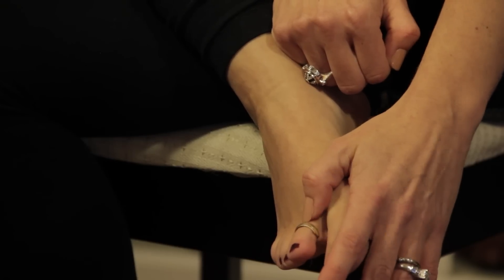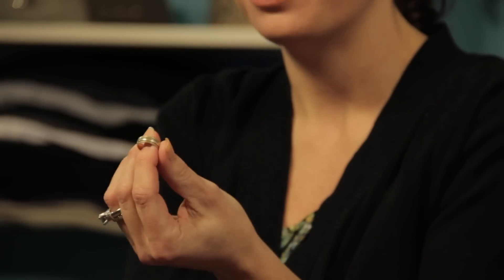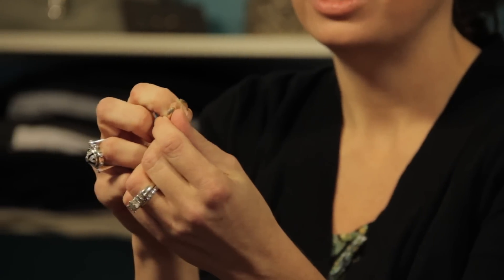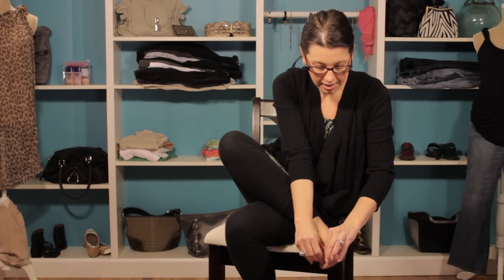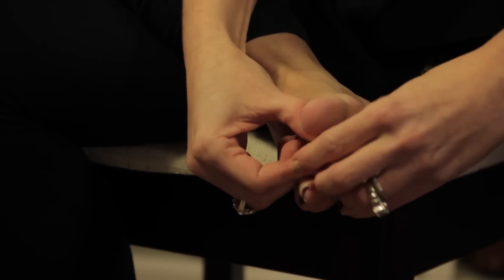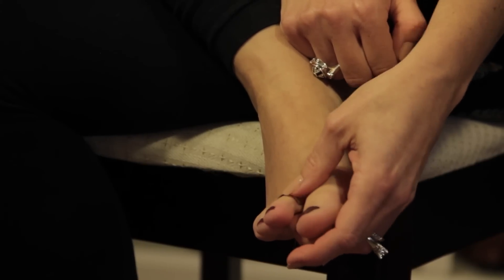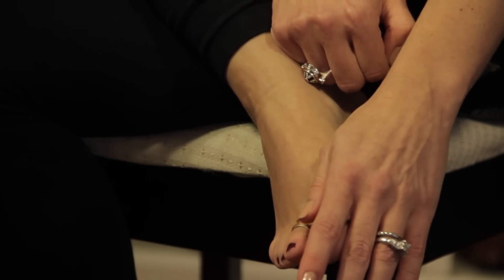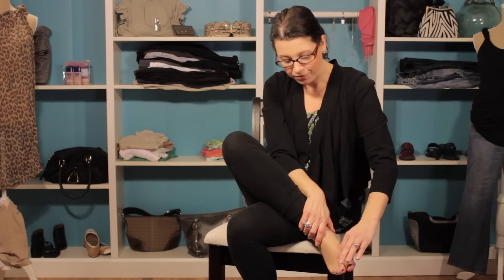How to Wear a Toe Ring : Rockin' Style Tips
Wearing a toe ring is a great way to really add some fun and personality to your style. Wear a toe ring with help from an experienced fashion professional in this free video clip.

Series Description: Rocking it right is every bit as much about attitude as it is about style. Get style and fashion tips with help from an experienced fashion professional in this free video series.